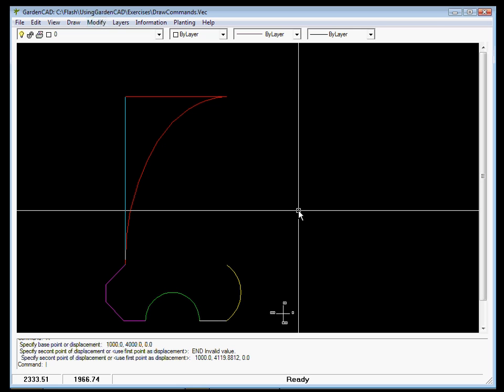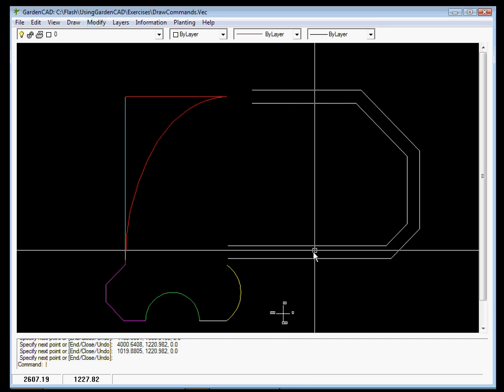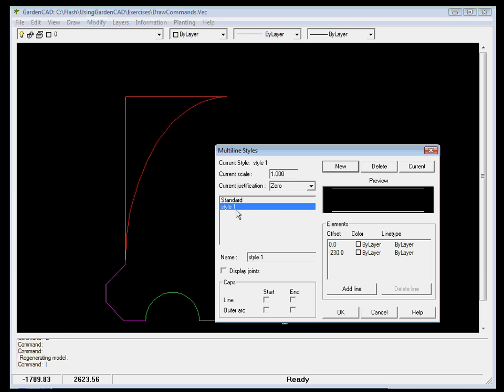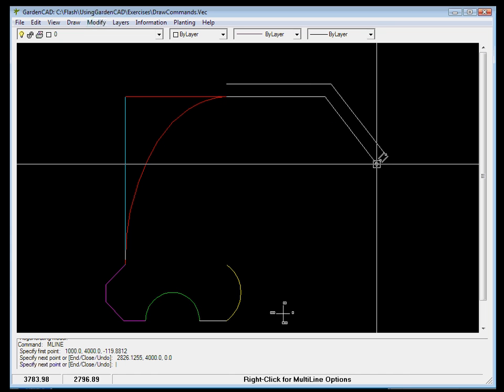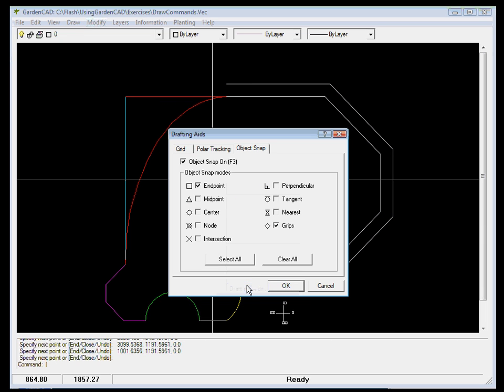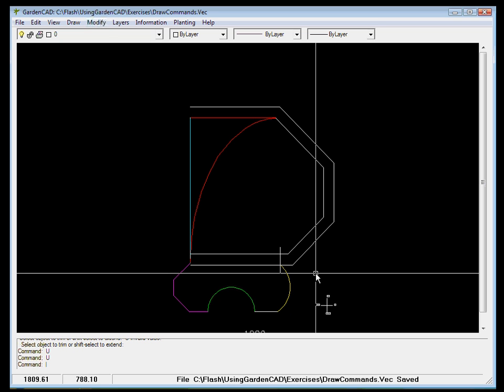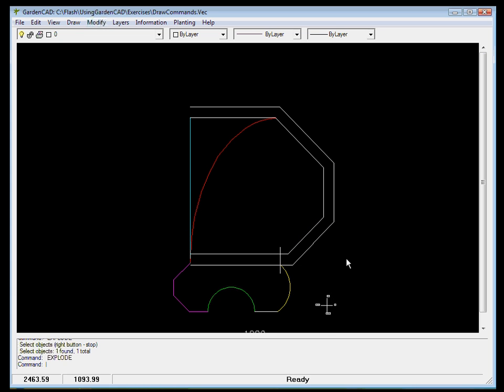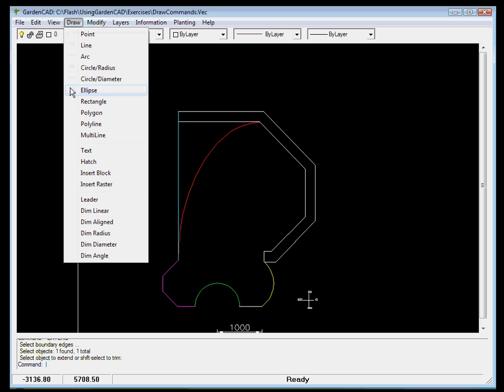Using the multiline command in GardenCAD